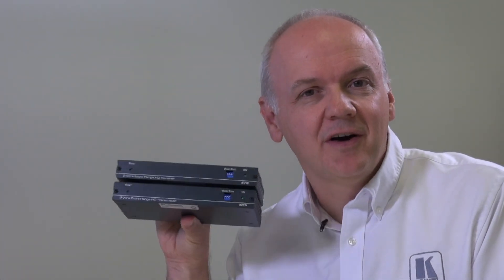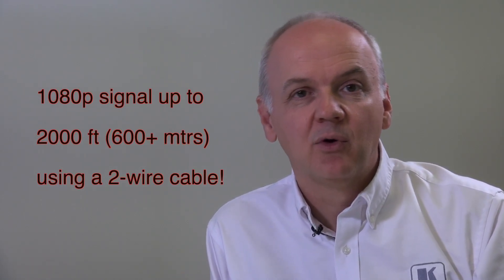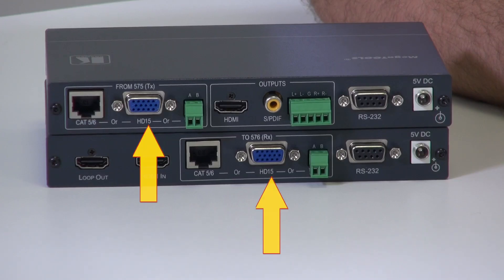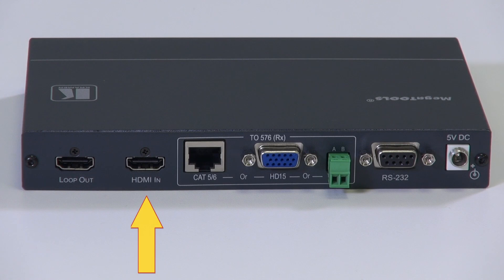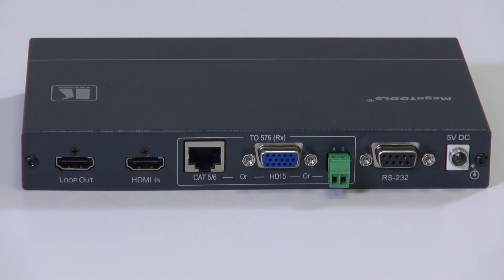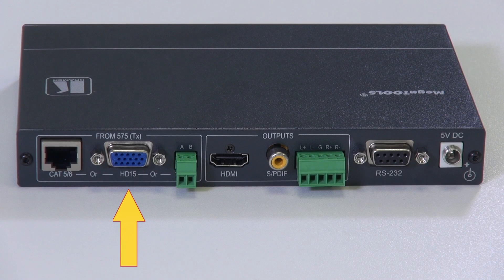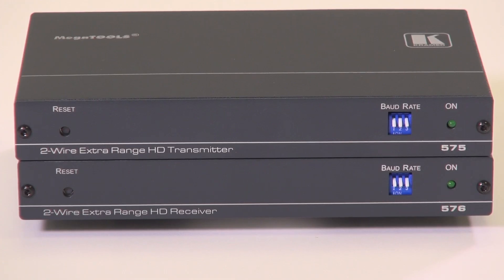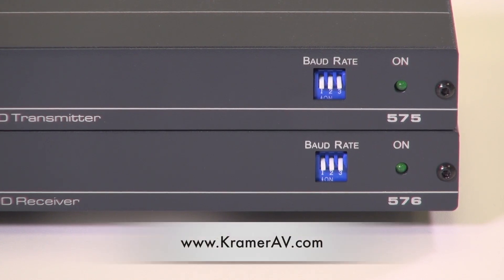Kramer 575 and 576 Extra Range 1 (TP-752T / TP-572R)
HDMI Ultra−reach Transmitter / Receiver with RS−232 & Loop, over Any 2−wire Cable